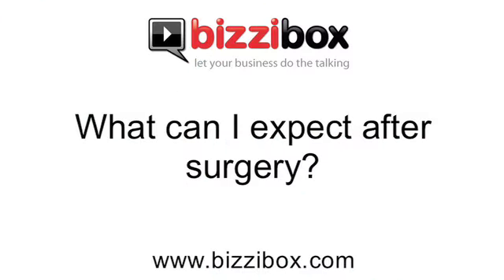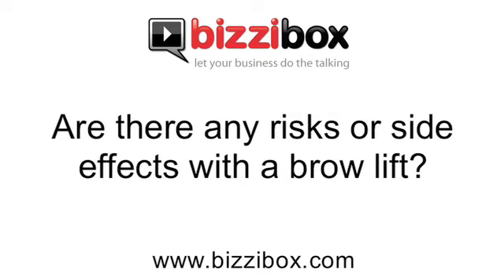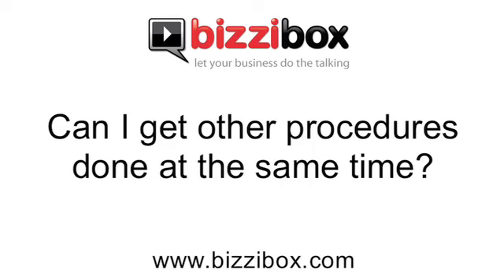Brow Lift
An information video on brow lifts, by Bizzibox. Norman Waterhouse, consultant plastic surgeon, gives advice and information on brow lifts.

Produced by Bizzibox Ltd.

Bizzibox is a web and corporate video production company based in London that provides video services across the UK.

We produce effective and creative promotional videos that help businesses of all sizes sell products and services, win more customers, train their employees, recruit staff and celebrate their achievements.

We like to think we are pretty good at what we do - have a look for yourself. We cater for all budgets with a roster of clients big and small including e-commerce businesses, schools, dental, health and cosmetic surgery clinics, charities, manufacturing and industrial businesses, financial and fashion businesses plus a lot more...

Get in touch on 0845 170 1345